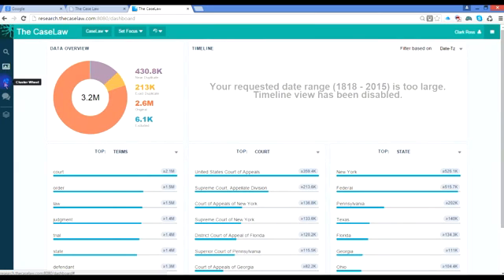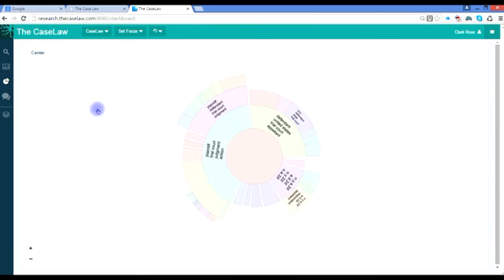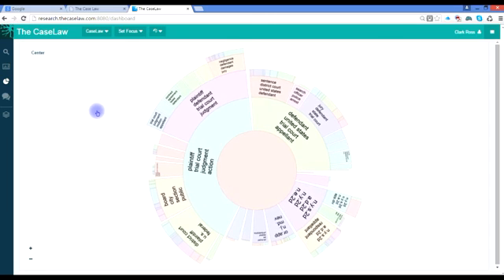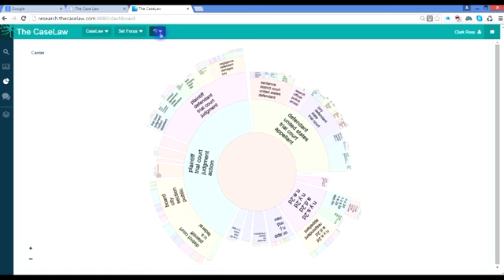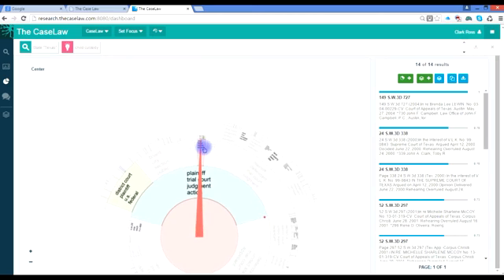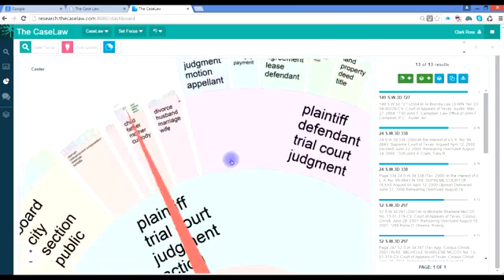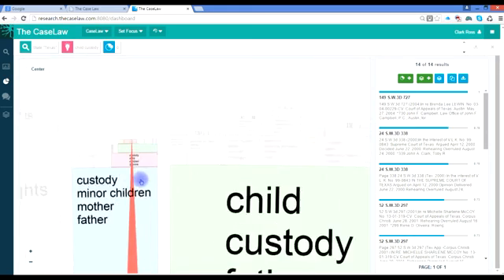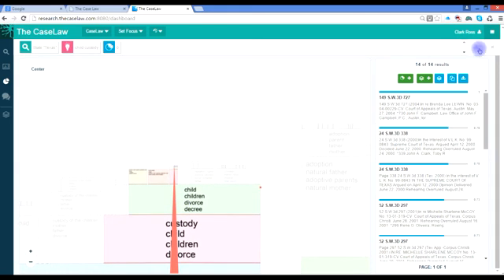Using the Cluster Wheel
Learn about the power and purpose behind the Cluster Wheel during your Concept Searches.